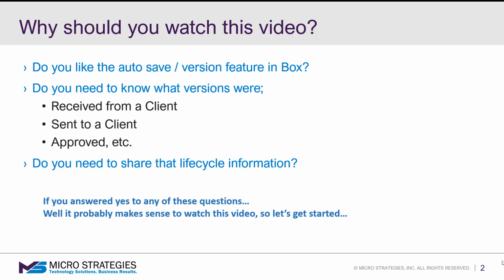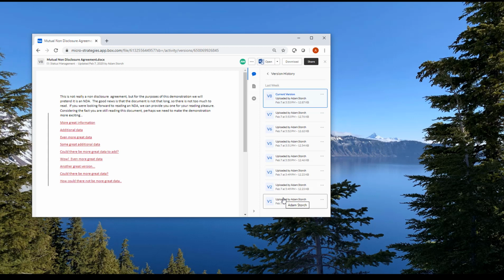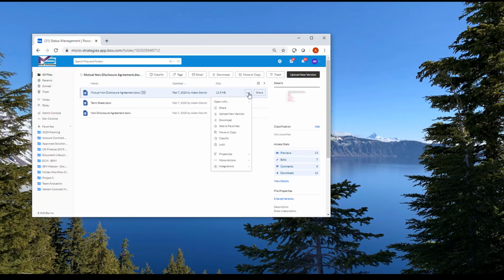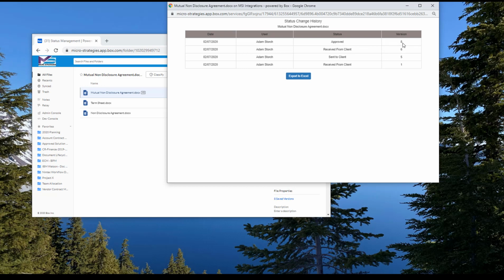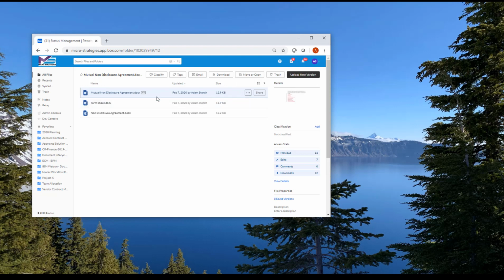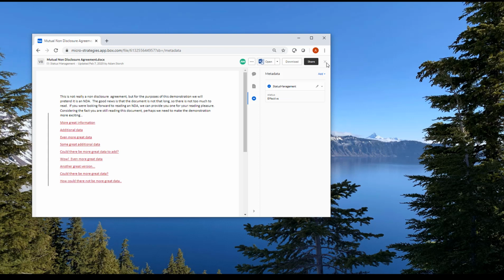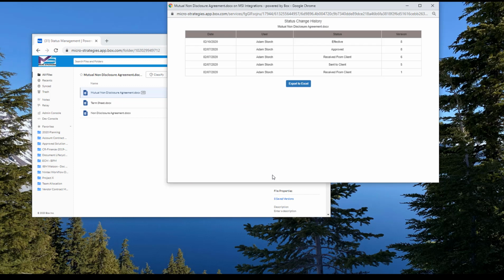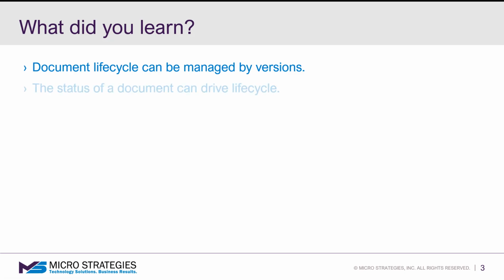Tracking Document Lifecycle w/ Versions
Learn how to track and manage document lifecycles using versioning in Box.

Highlights:

Utilize auto-save and auto-version features to monitor document status changes.
Link document status changes (e.g., sent, received, approved) to specific versions.

Key Points:

Version Tree: View document versions and their status changes.
Status Management: Align versions with status changes for clear lifecycle tracking.
Customize statuses to fit your specific needs.

Next Steps:

Reach out to Micro Strategies for expert assistance in managing document lifecycles.